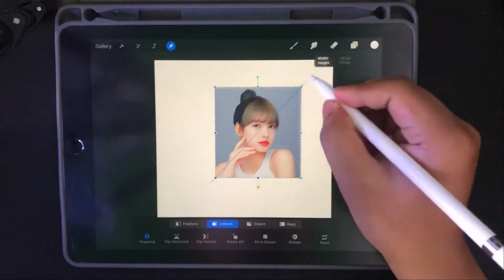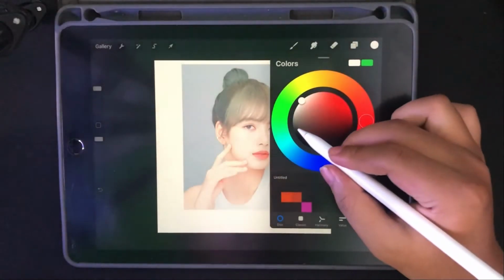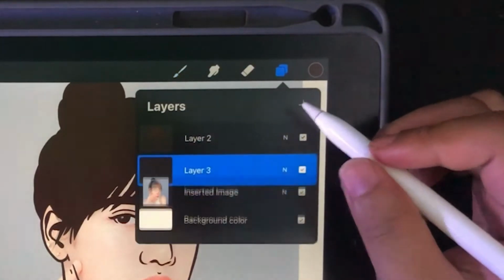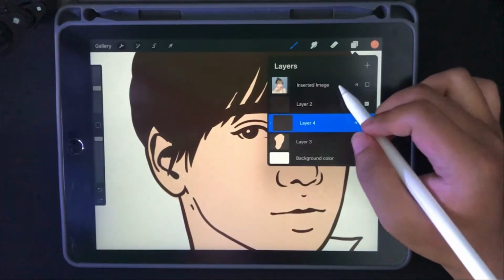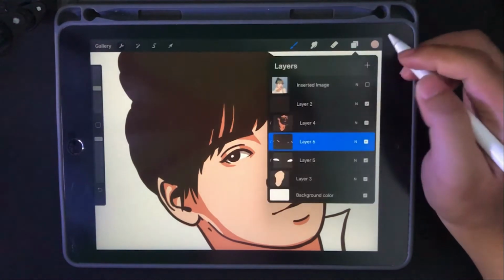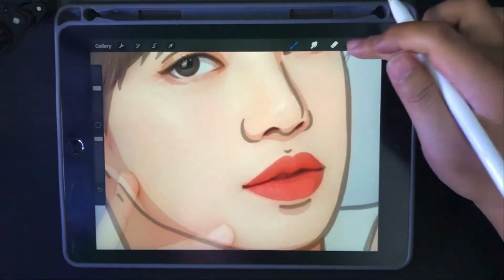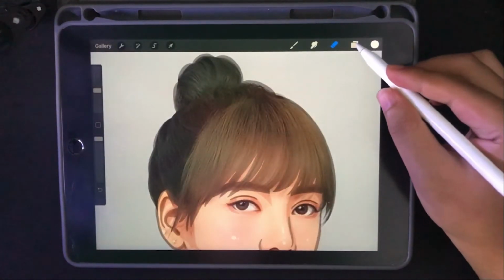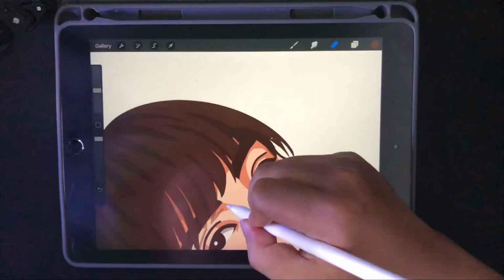Cartoon Tutorial Procreate | Easy Steps ‼️‼️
Hi guys, in this video I made a tutorial for those of you who want to procreate cartoon yourself, and this tutorial is for beginners and is very easy to understand. This tutorial uses a tracing technique where the beginner who wants to make a cartoon from his own photo has no trouble.

Creating Step :
1. Line Art : 0:37
2. Skin Part : 3:47
3. Eye Part : 6:11
4. Lips Part : 6:55
5. Hair Shading : 10:01